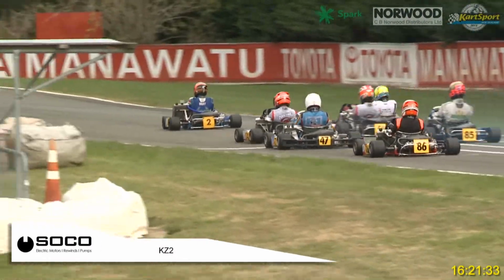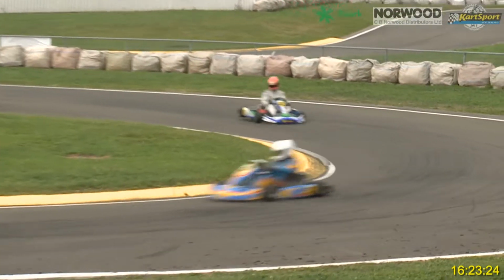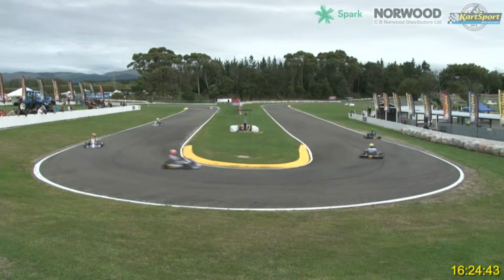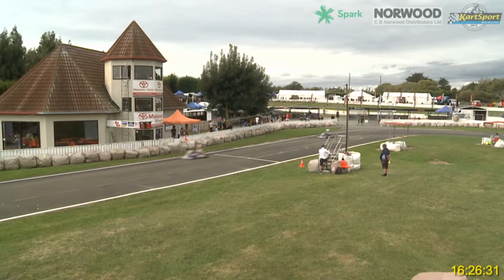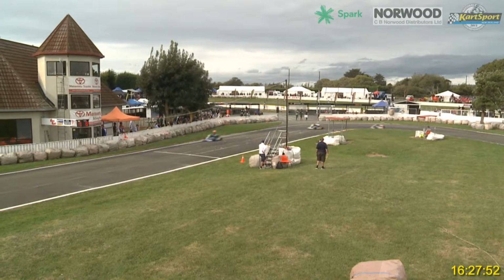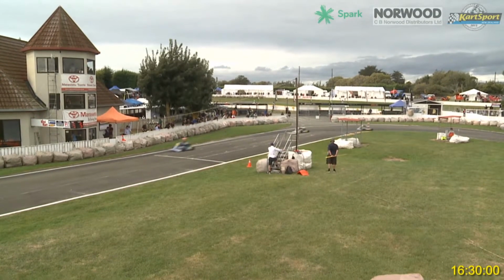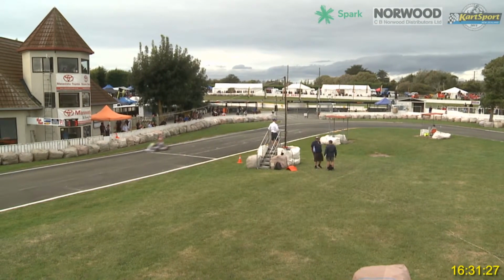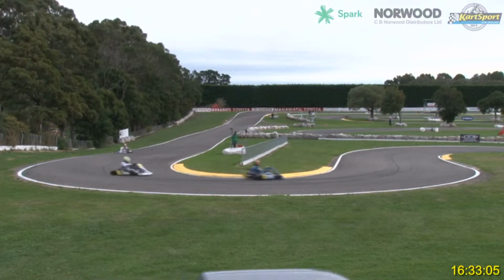Kart Sport 2015 Race 19 - KZ2 - Final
Kart Sport 2015 National Sprint Championships on Saturday 4th and Sunday 5th on Manawatu Toyota Raceway, 212 Shirriffs Road, Longburn, Palmerston North, New Zealand.

A combination of five cameras and expert commentary from former kart champions and current V8 drivers Simon Evans and Richard Moore, supported by track commentator Mike Wilson, Australian Rotax Protour guest commentator Liam Meegan and others.